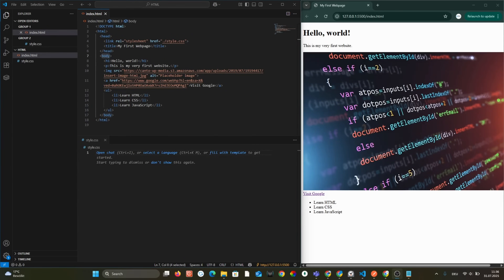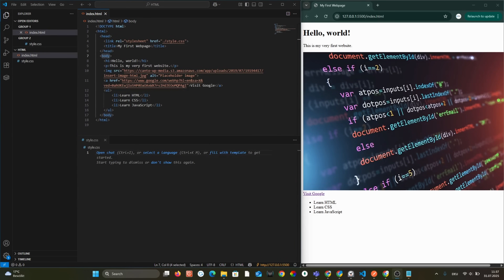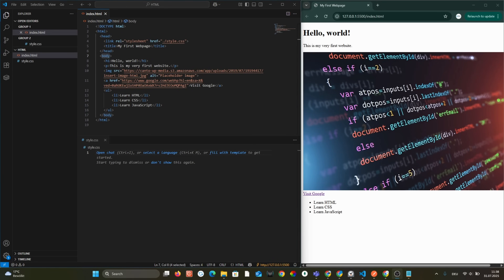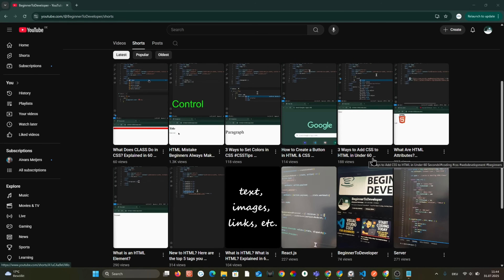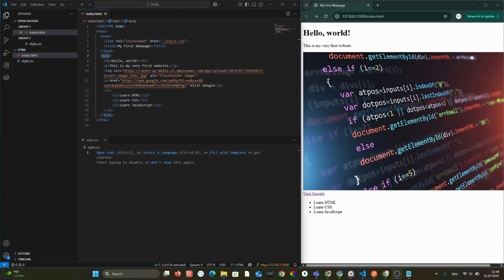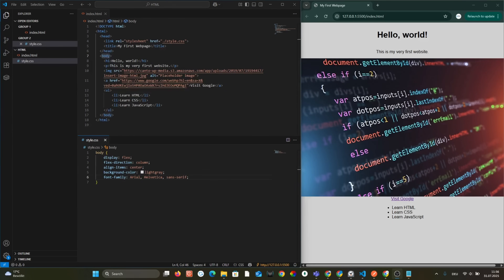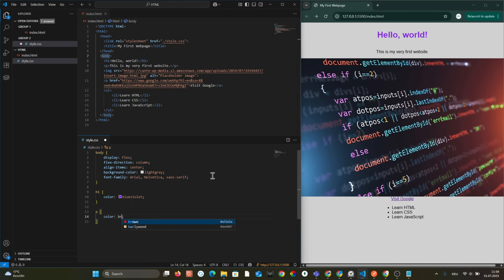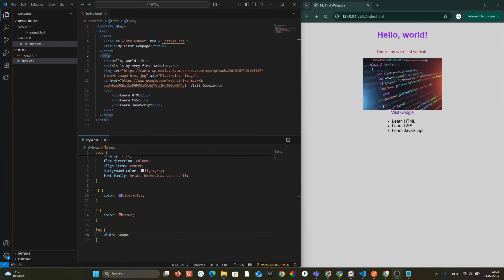CSS for Beginners: Style Your Webpage Like a Pro!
Ready to make your website stand out? In this beginner-friendly CSS tutorial, you’ll learn how to add color, fonts, spacing, and layout to your HTML webpage.
CSS makes websites beautiful — and today, you’ll learn exactly how to use it.

🎯 What you'll learn:

What CSS is and how it works

How to write and apply CSS styles

How to style a real webpage

💡 No experience needed — just follow along step by step.